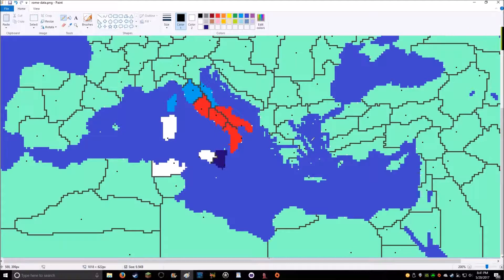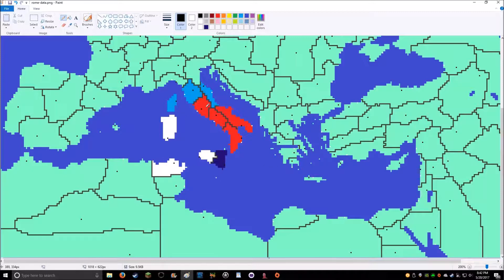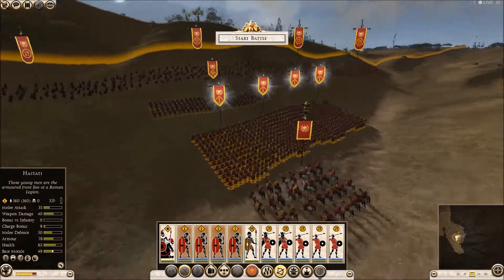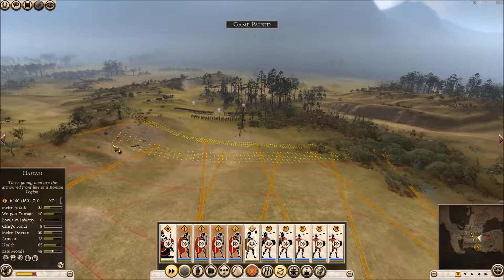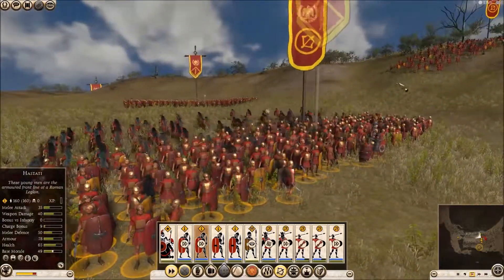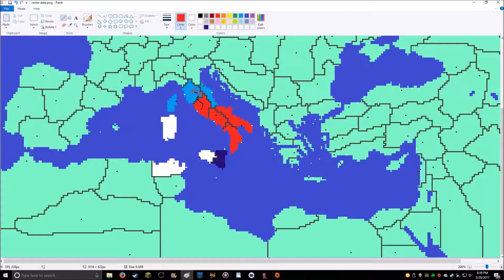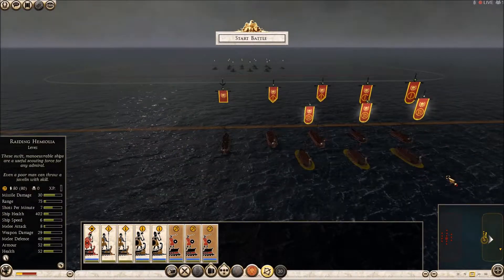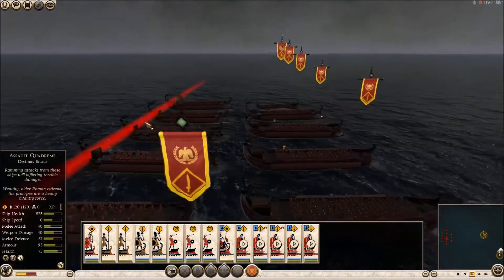Rome 2 Overview Campaign Ep1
Today we are back with a new campaign series(Overwrote Egypt Save). This time Rome 2 as Rome and an original campaign idea!